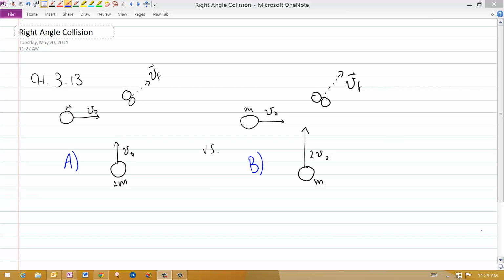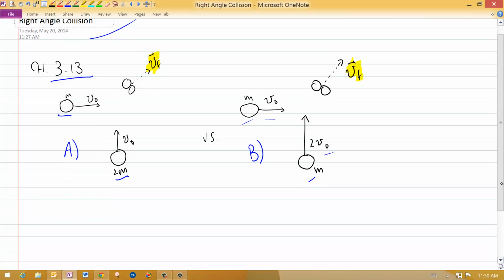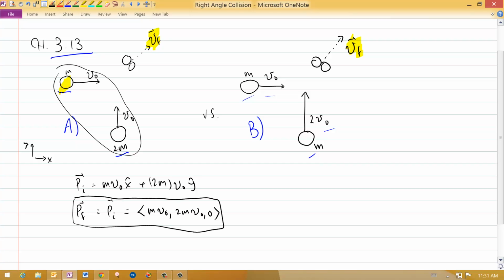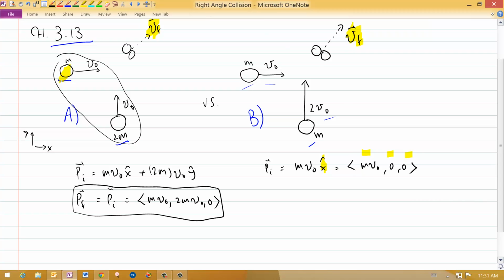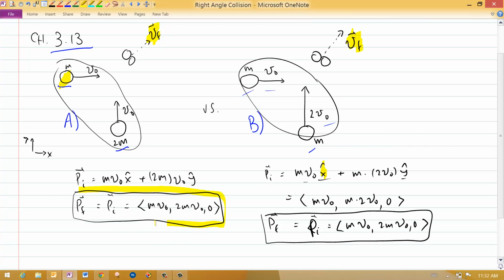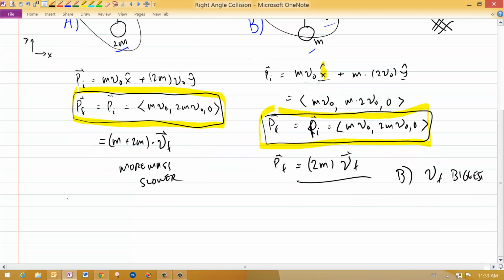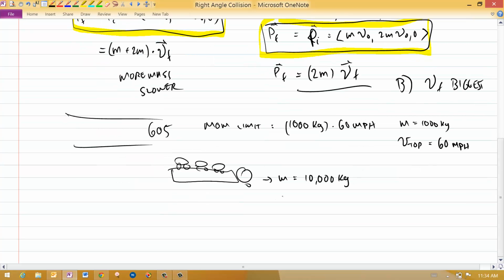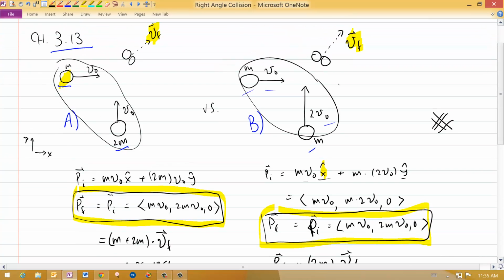M&I Chapter 3.13 Collisions (better sound)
Collisions at a stop sign.